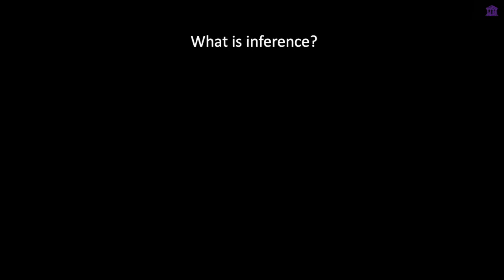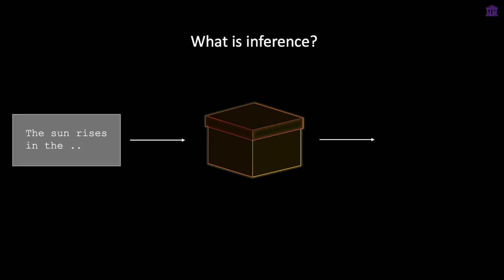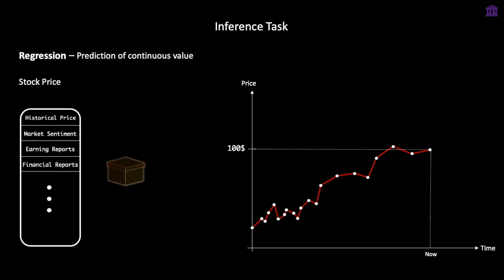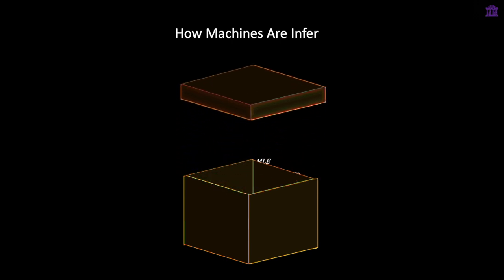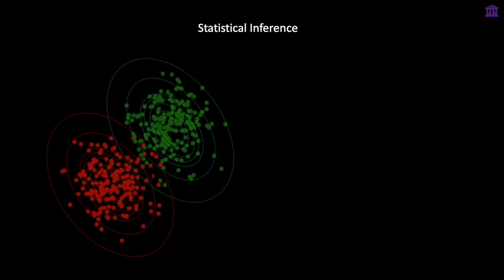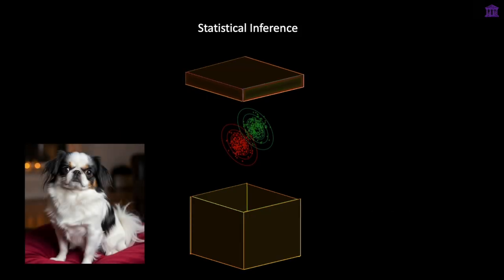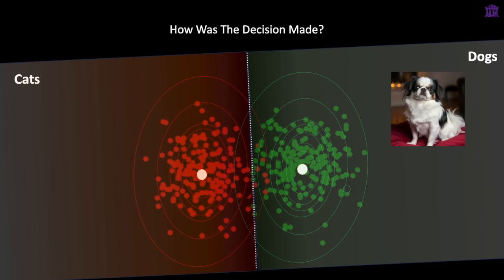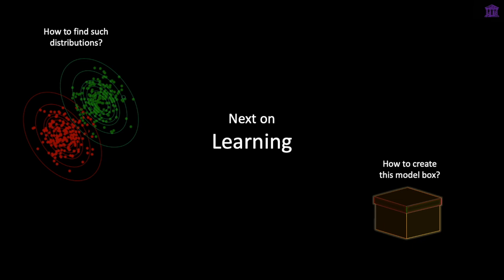What Is Inference? - Analytic Inference vs. Statistical Inference | The Decision Boundary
In chapter 1 - Inference, we will discuss about the idea of inference. How a machines takes decision, both analytically and statistically and what is their limitation.

0:00 Introduction
1:45 Inference Task
3:00 Analytic Inference
3:33 Statistical Inference
4:57 Decision Boundary